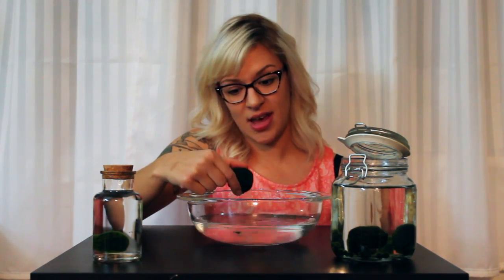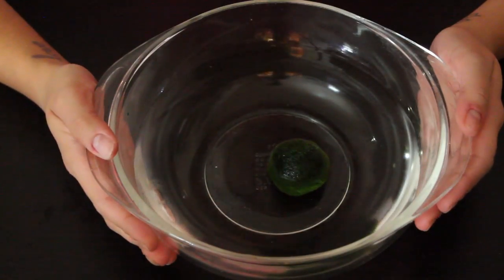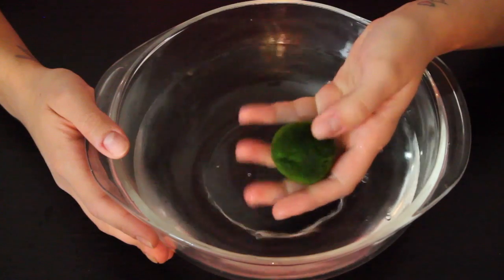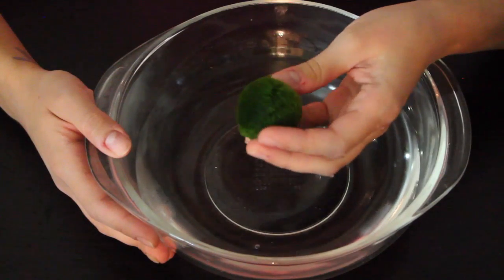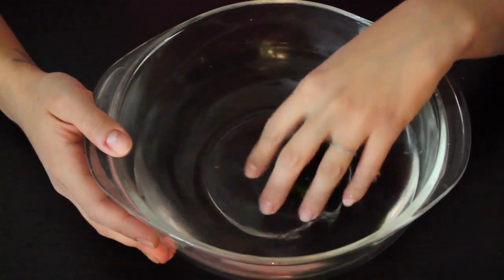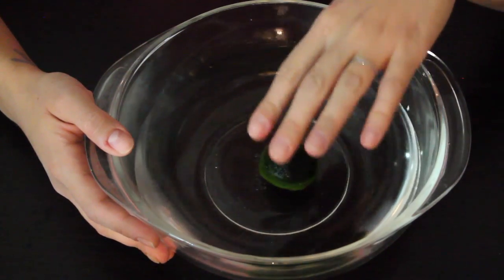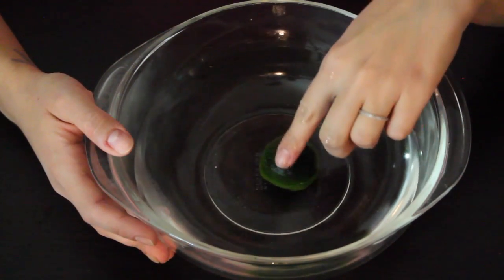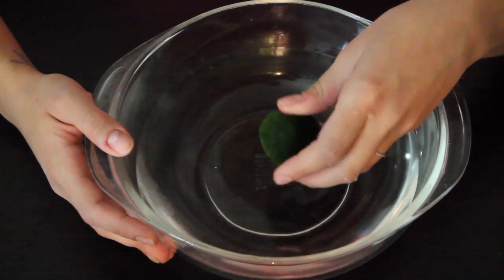simple marimo ball care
just an easy tutorial on how to care for your marimo.

don't just drop them in your fishtank. they need more love than that ;)